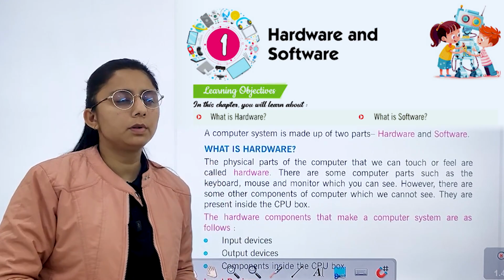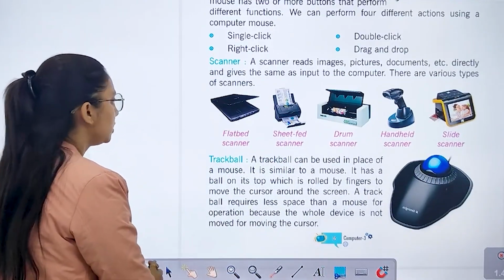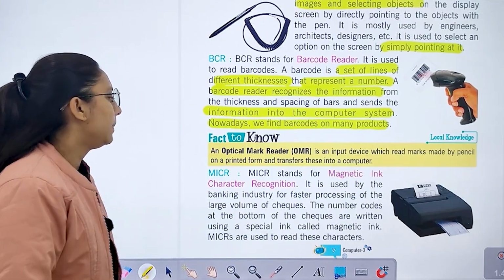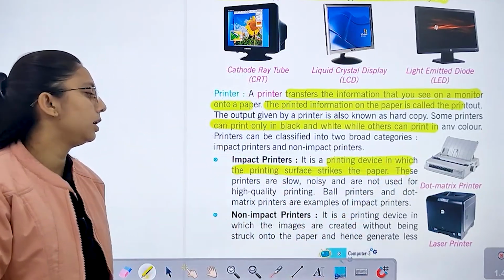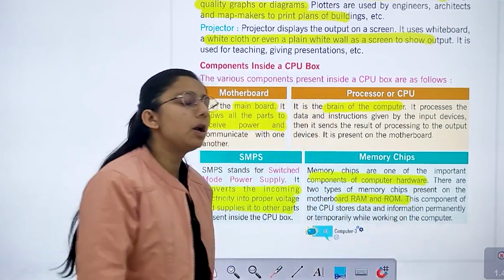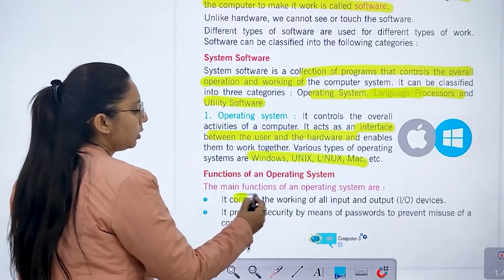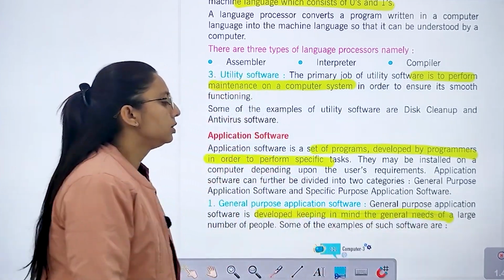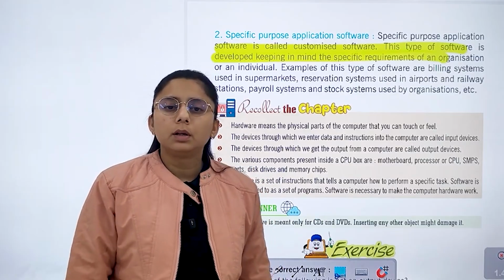COMPUTER-3 | CHAPTER-1 : HARDWARE AND SOFTWARE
COMPUTER Class-3 Video Book  ''HARDWARE AND SOFTWARE"